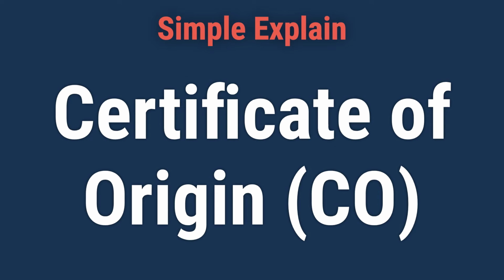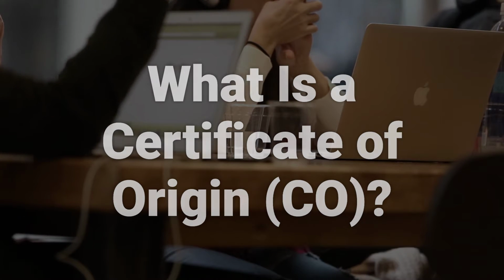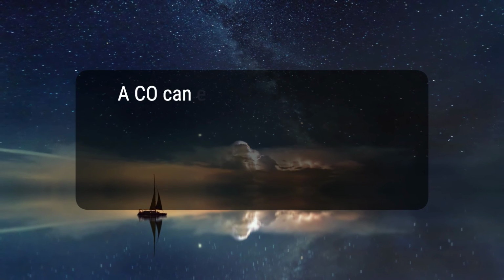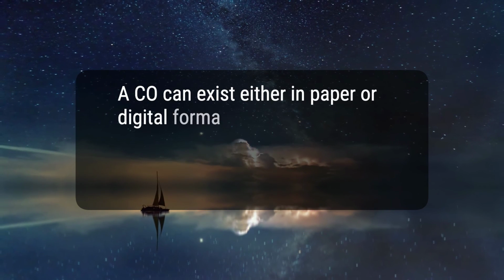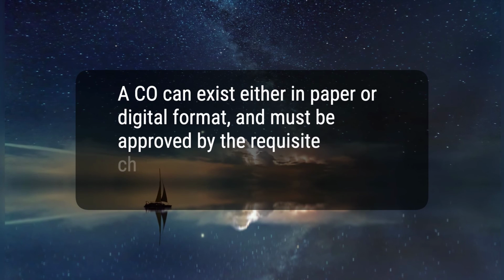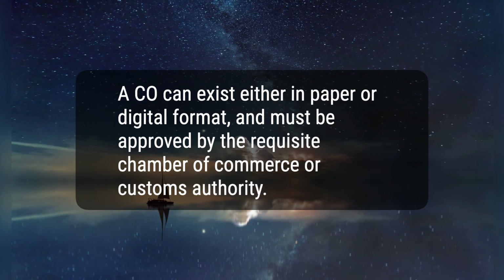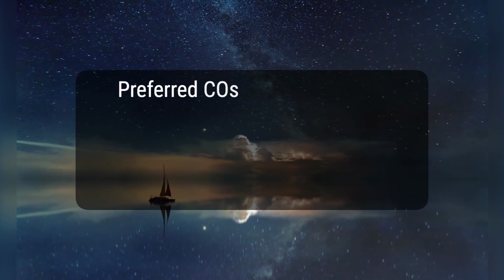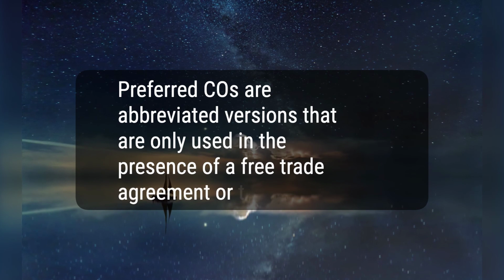What Is a Certificate of Origin (CO)?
A certificate of origin (CO) is a document used in international trade to identify a product's country of origin. It contains information about the product, its destination, and the country of export. Customs officials expect it to be a separate document from the commercial invoice or packing list and to be signed by the exporter, notarized, and signed and stamped by a chamber of commerce. There are two main types of COs: non-preferential and preferential. Non-preferential COs indicate that goods do not qualify for reduced tariffs, while preferential COs indicate free trade agreements or reduced tariffs between countries.
5395